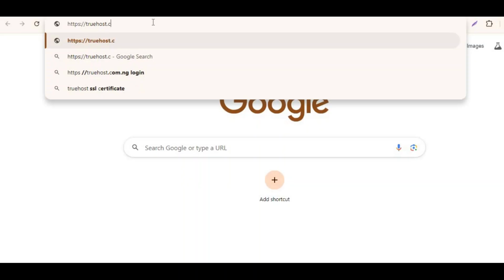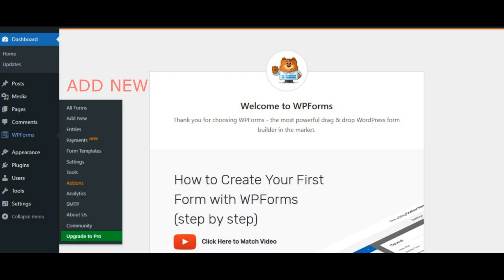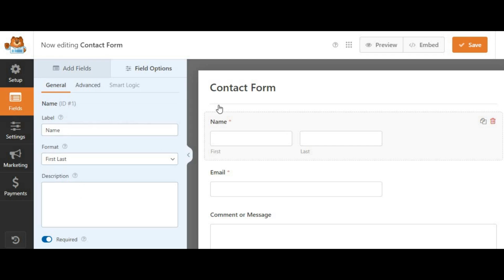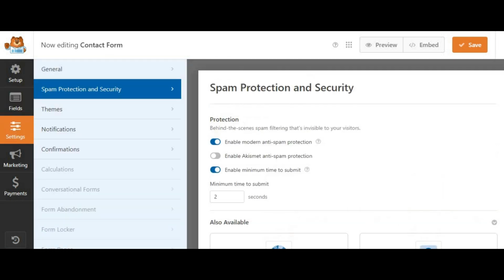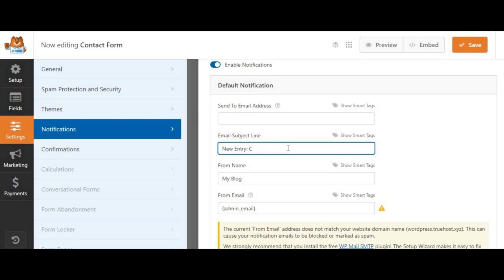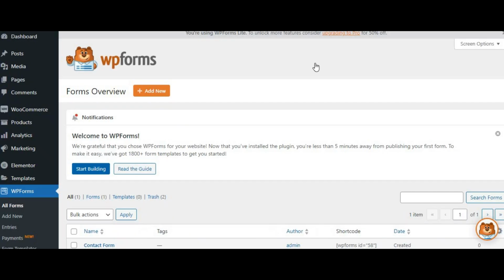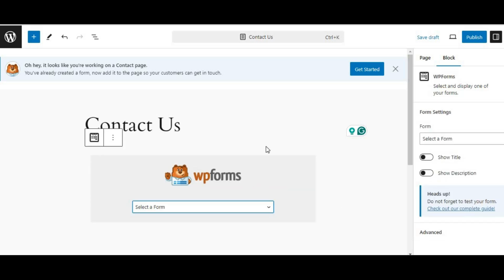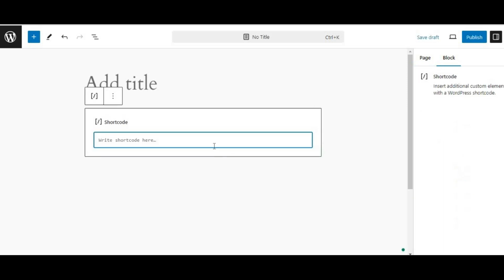How To Create A Contact Us Page In WordPress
In this step-by-step guide, you’ll learn how to:
1. Access Your WordPress Dashboard – Navigate to the dashboard where you’ll manage your site’s content.
3. Add Contact Form – Use popular plugins like Contact Form 7 or WPForms to insert a user-friendly contact form.
4. Include Additional Information – Add your business address, phone number, and other relevant details to ensure visitors can easily get in touch.

Whether you're setting up a new site or improving an existing one, this tutorial will help you enhance user engagement by providing an easy way for your audience to contact you.